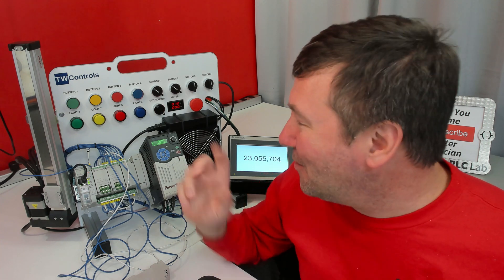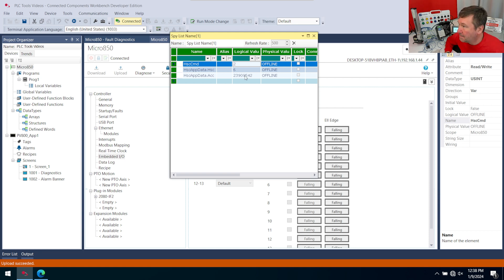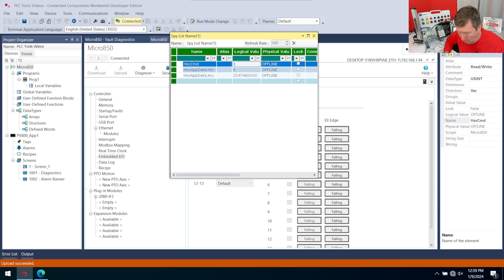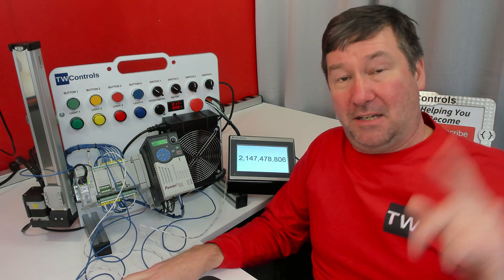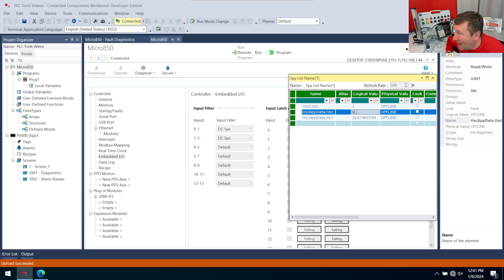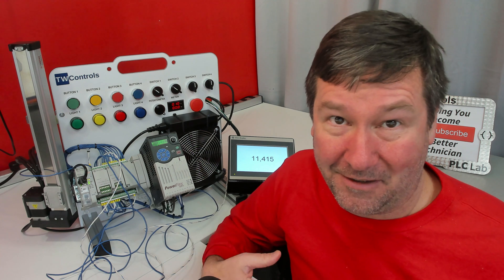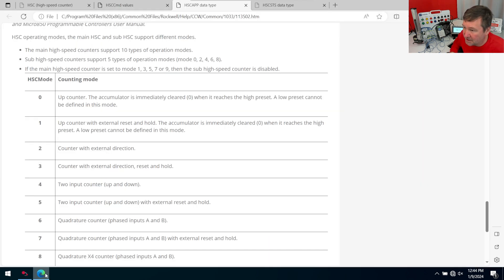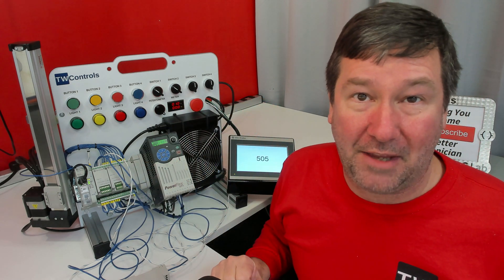Micro850 High Speed Counter Encoder Rollover